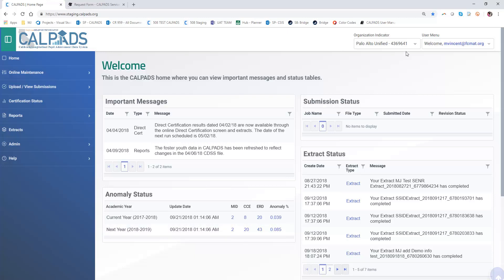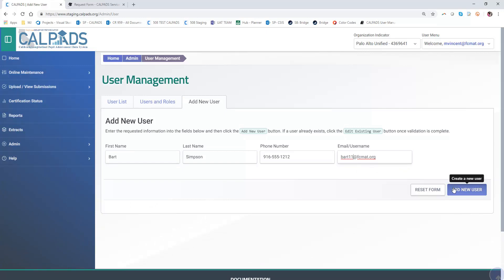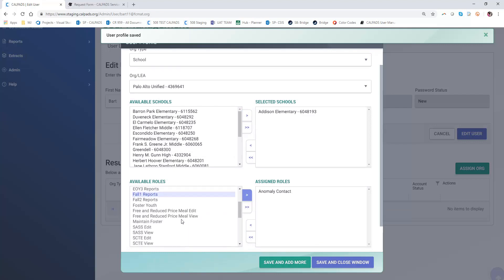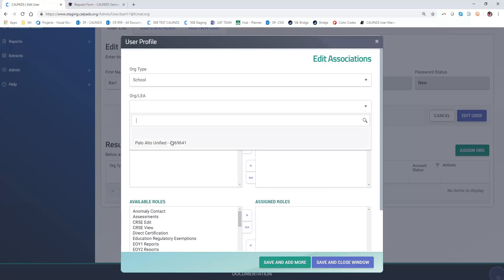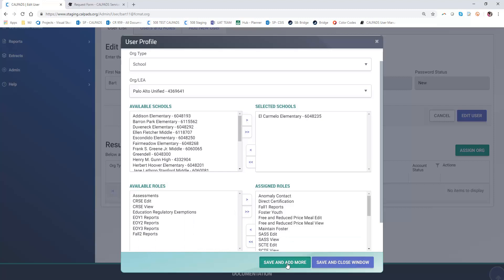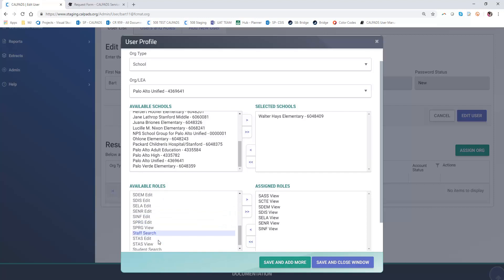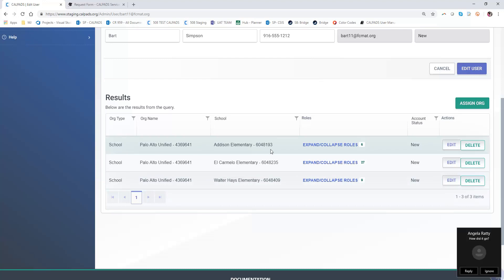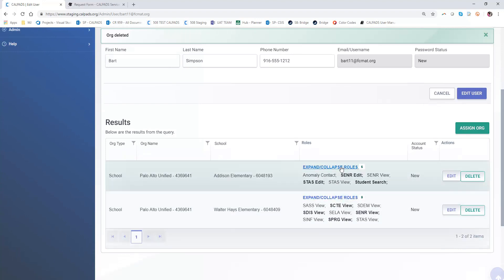Quick Demo: School Org Type User with different roles at different schools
This video demonstrates the addition of different roles and different schools for a user with a School Level Organization Type.